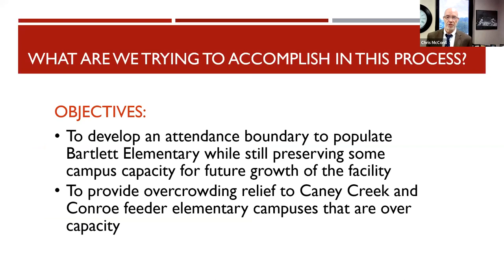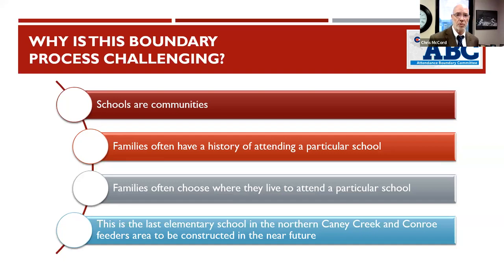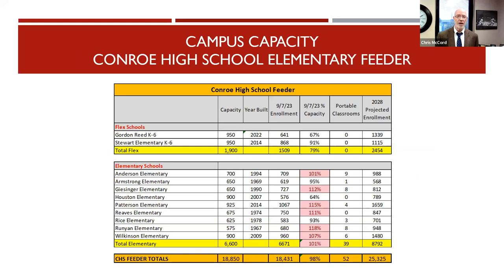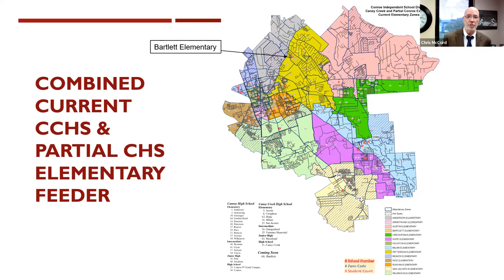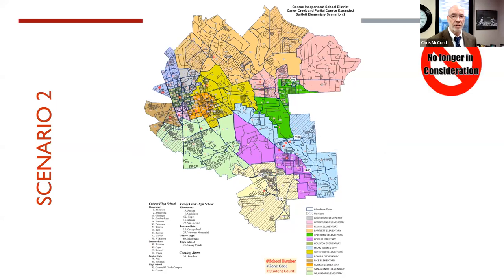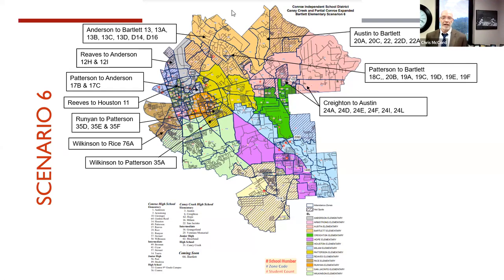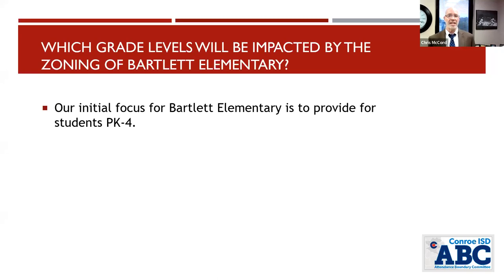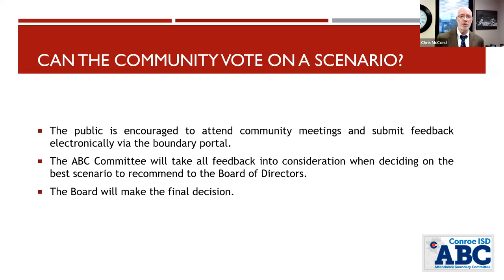Bartlett Elementary Zoning Meeting